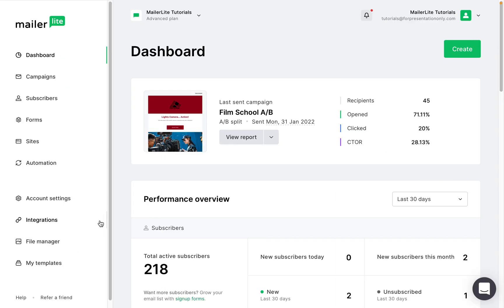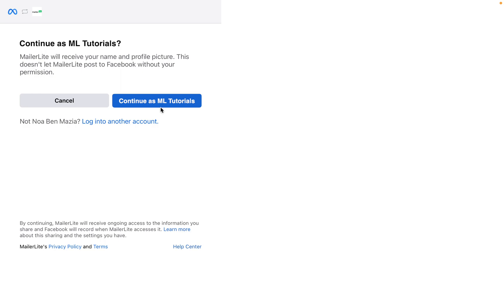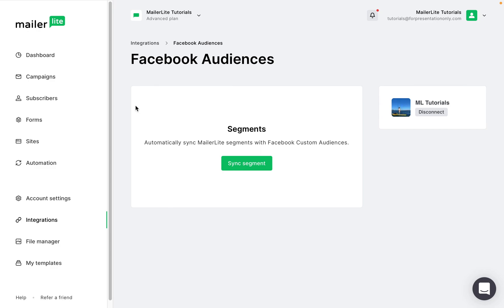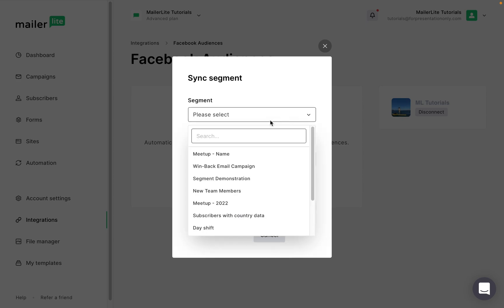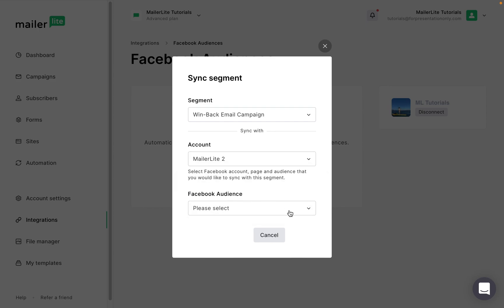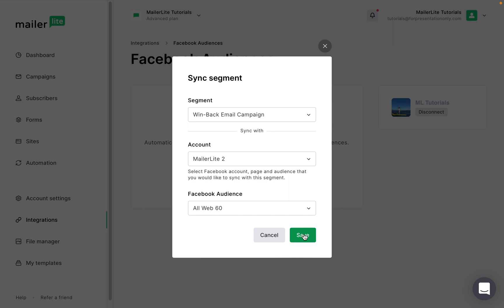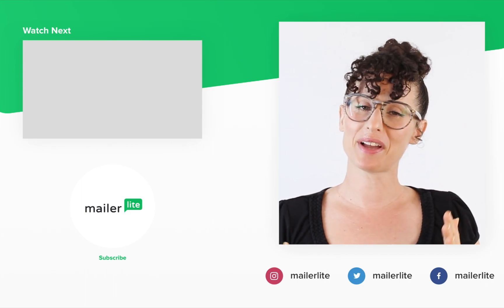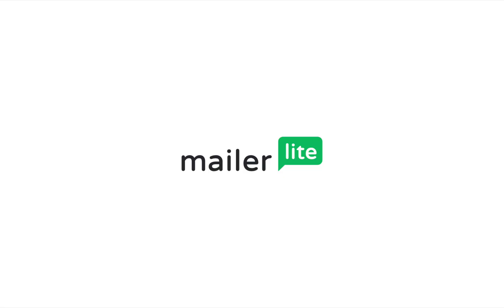Facebook custom audience - Using email lists on Facebook ads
Email lists are incredibly powerful when used with Facebook campaigns. Take advantage of your email list of highly targeted individuals, who are already interested in your product or service or have purchased from you.

With the Facebook audience integration with MailerLite, you can use that list to create an audience similar to your subscribers to target your Facebook ads. These ads are more likely to convert since you are targeting an audience who will likely be interested in your business.

We show everything about using Facebook custom audiences with MailerLite and how to leverage your email list to run ads to people similar to your subscribers.

This video is also included in our email marketing academy. Acquire a full range of email marketing skills that can improve your campaigns and get a certification as an email marketing expert at the end. Enroll for free

If you like simplicity, effectiveness, and being treated like a human, you might just love using what the whole team at MailerLite has in store for you.

Time stamps:
0:00 - Benefits of using the Facebook Custom Audience integration
0:39 - Integrate your MailerLite account to Facebook
1:00 - Select segment(s) that will automatically sync with Facebook custom audiences